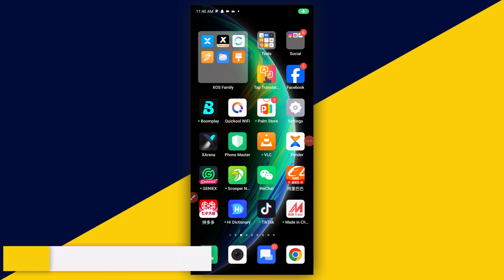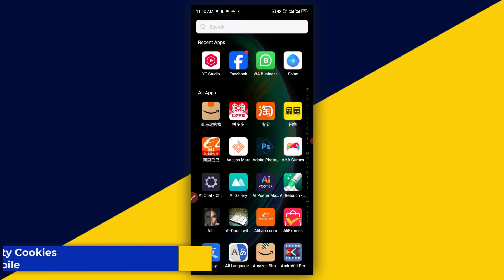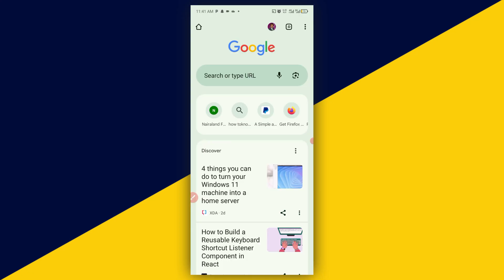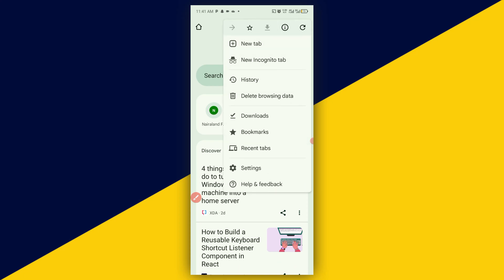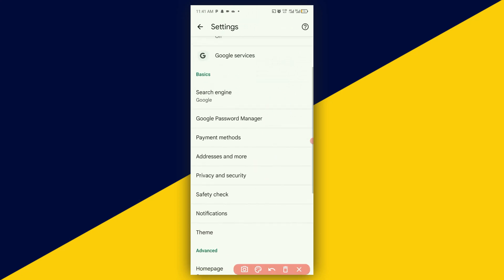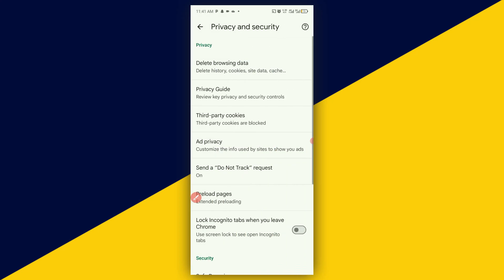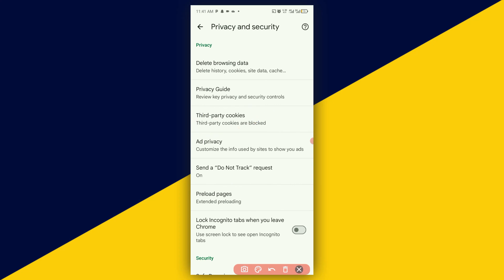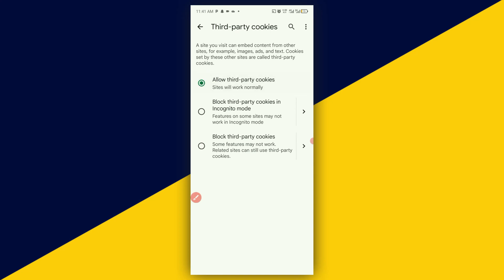How to Allow Third - Party Cookies in Chrome on Mobile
🍪 How to Allow Third-Party Cookies in Chrome on Mobile | Easy Guide 🍪

In this video, we'll guide you through the process of enabling third-party cookies in the Chrome browser on your mobile device. Allowing third-party cookies can improve your browsing experience by enabling functionality on various websites, but it's essential to understand the privacy implications as well.

🔍 What You'll Learn:
1. Introduction to Third-Party Cookies:
   - Understand what third-party cookies are and how they affect your browsing experience.
   - Overview of the benefits and potential privacy concerns related to enabling third-party cookies.

2. Step-by-Step Guide to Allowing Third-Party Cookies:
   - Opening the Chrome browser on your mobile device.
   - Accessing the settings menu by tapping the three-dot icon (menu icon) in the top-right corner.
   - Navigating to "Settings" and then selecting "Site settings."
   - Finding and tapping on "Cookies" to access cookie settings.
   - Enabling third-party cookies:
     - Toggling the switch to allow third-party cookies.
     - Managing exceptions and site-specific cookie settings if needed.

3. Additional Tips for Managing Cookies:
   - Clearing cookies and browsing data regularly to maintain privacy.
   - Using browser extensions or privacy tools to manage cookies more effectively.
   - Staying informed about the impact of cookies on your online privacy.

Drop your questions or feedback in the comments section below. We'd love to hear from you!